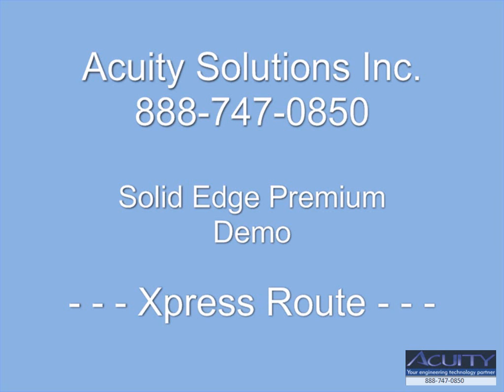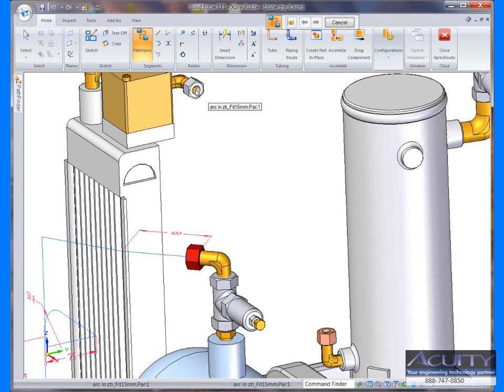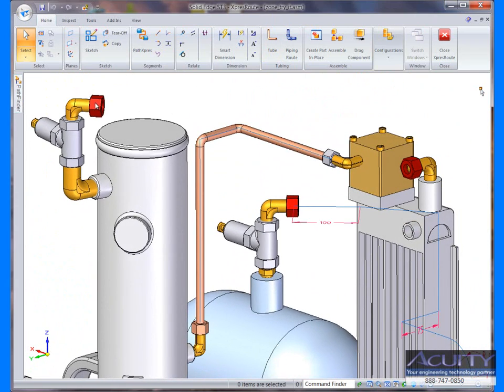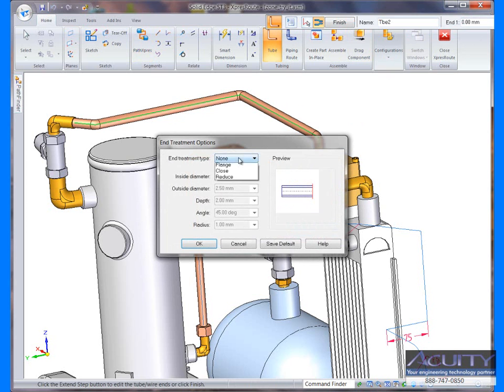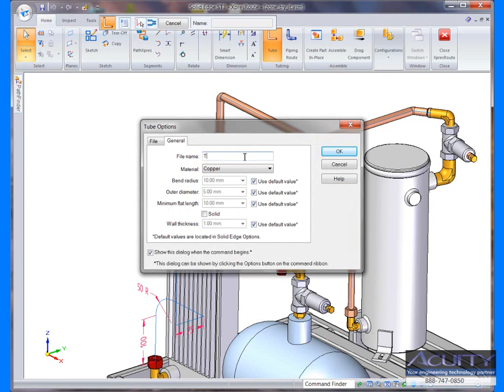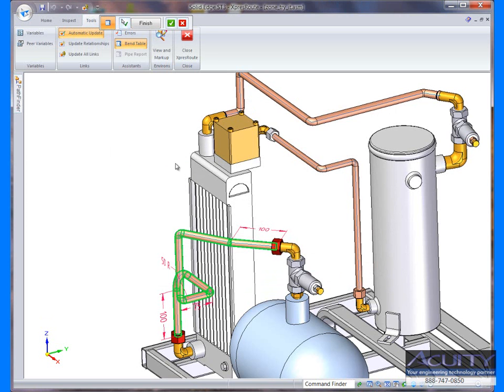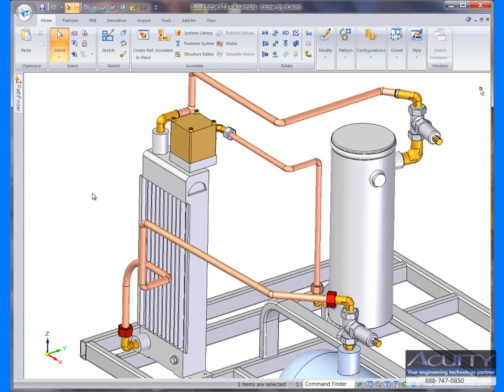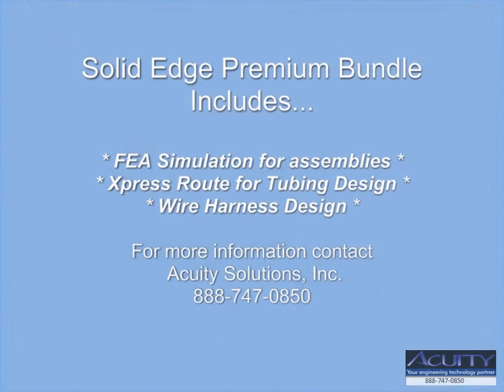Acuity Solutions Inc. Solid Edge 'XpresRoute' Demo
Siemens Solid Edge 'XpresRoute' Demo